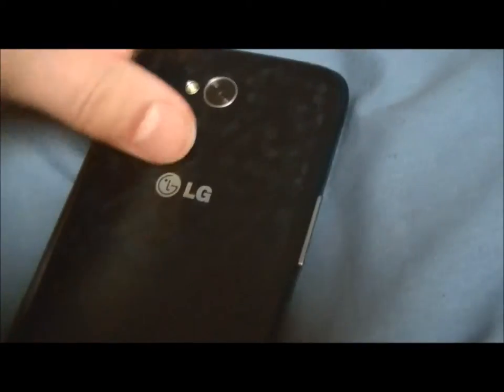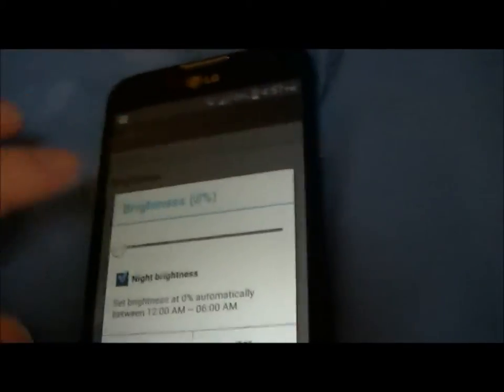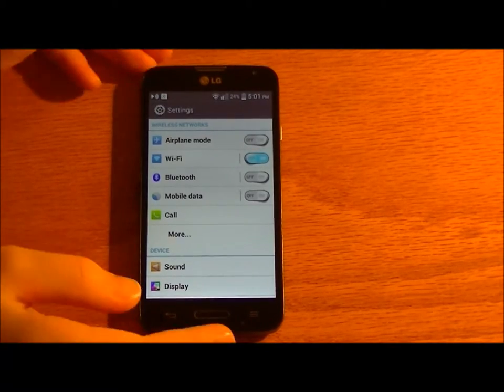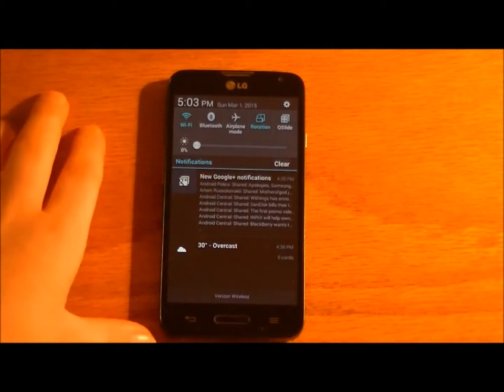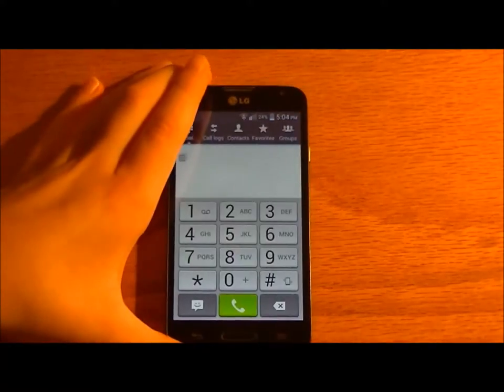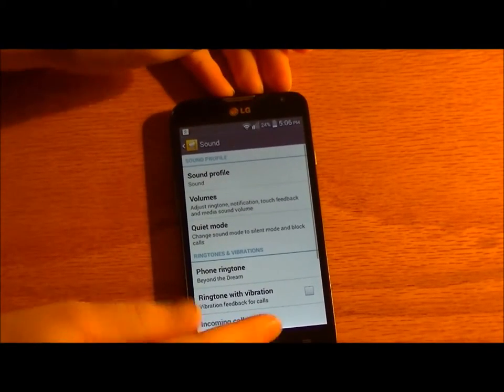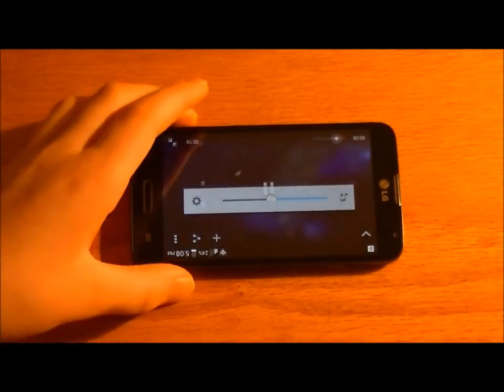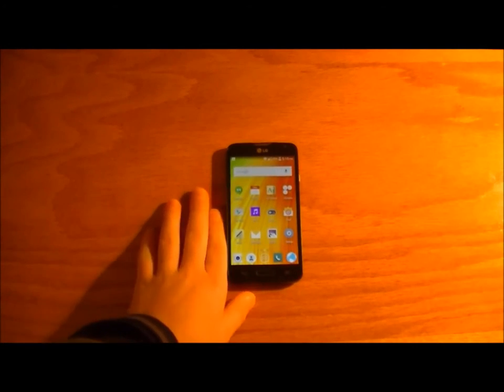LG Ultimate 2 L41C